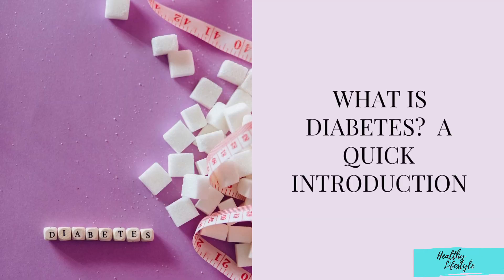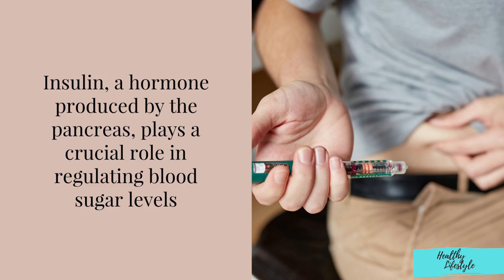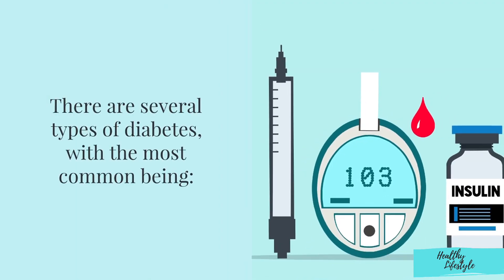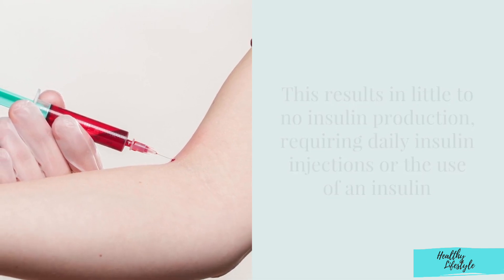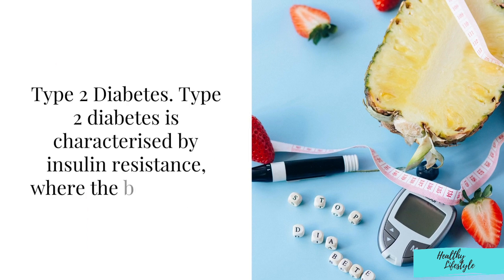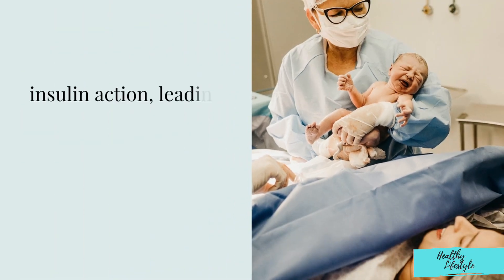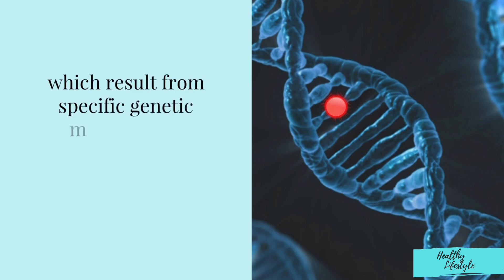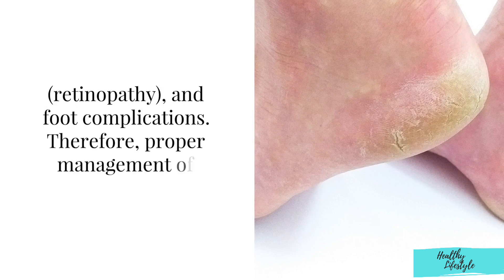What is Diabetes A quick introduction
Diabetes is a chronic metabolic disorder characterized by elevated levels of glucose (sugar) in the blood, either due to insufficient insulin production, ineffective use of insulin, or both. Insulin, a hormone produced by the pancreas, plays a crucial role in regulating blood sugar levels by facilitating the uptake of glucose into cells for energy production or storage. When the body cannot effectively utilize insulin or doesn't produce enough of it, glucose builds up in the bloodstream, leading to hyperglycemia (high blood sugar).

There are several types of diabetes, with the most common being:

• Type 1 Diabetes: Type 1 diabetes is an autoimmune condition in which the immune system mistakenly attacks and destroys the insulin-producing beta cells in the pancreas. This results in little to no insulin production, requiring daily insulin injections or the use of an insulin pump to manage blood sugar levels.

• Type 2 Diabetes: Type 2 diabetes is characterized by insulin resistance, where the body's cells become less responsive to insulin. Initially, the pancreas compensates by producing more insulin, but over time, it may fail to keep up with the demand, leading to elevated blood sugar levels. Type 2 diabetes is often associated with lifestyle factors such as obesity, physical inactivity, and poor dietary habits.

• Gestational Diabetes: Gestational diabetes occurs during pregnancy when hormonal changes impair insulin action, leading to elevated blood sugar levels. While it typically resolves after childbirth, women with gestational diabetes are at increased risk of developing type 2 diabetes later in life.

Additionally, there are other forms of diabetes, such as monogenic diabetes and secondary diabetes, which result from specific genetic mutations or underlying medical conditions, respectively.

Uncontrolled diabetes can have serious consequences for health, including an increased risk of cardiovascular disease, nerve damage (neuropathy), kidney damage (nephropathy), eye damage (retinopathy), and foot complications. Therefore, proper management of diabetes is essential to prevent complications and maintain overall well-being. This typically involves a combination of lifestyle modifications (such as adopting a healthy diet, engaging in regular physical activity, and maintaining a healthy weight), medication (such as insulin or oral hypoglycemic agents), and regular monitoring of blood sugar levels. Early diagnosis, education, and ongoing support from healthcare professionals are crucial for effectively managing diabetes and minimizing its impact on quality of life.